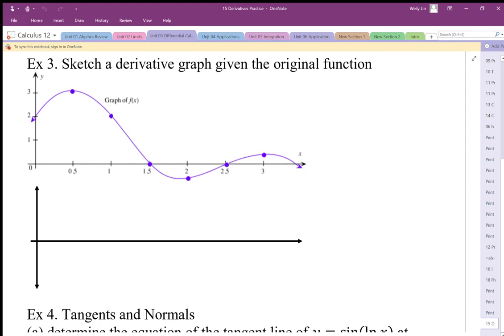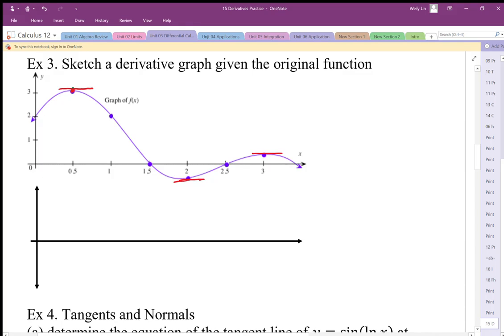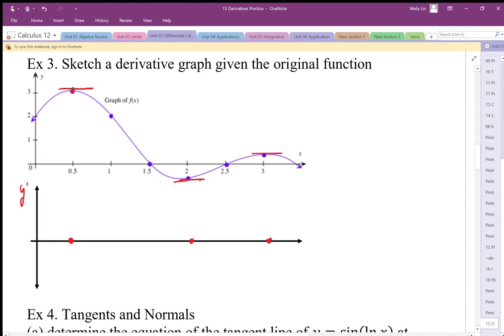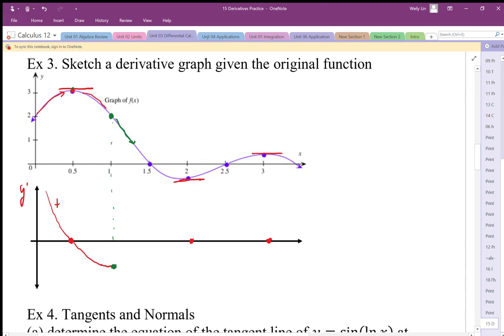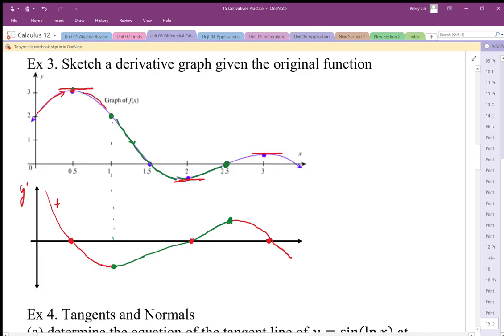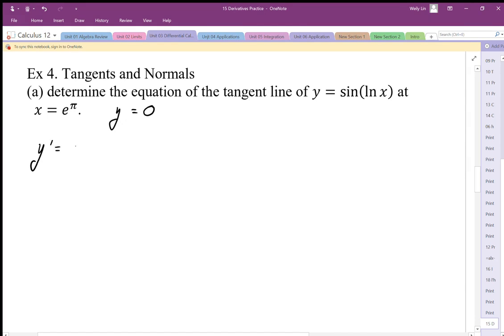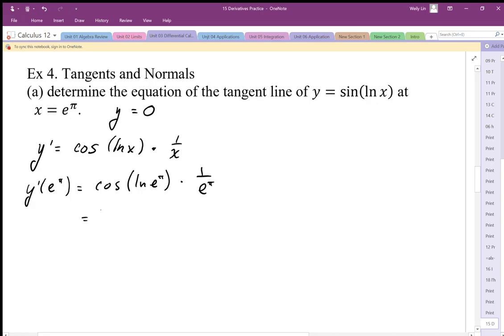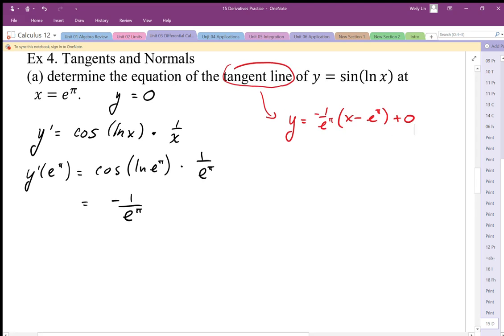15 Derivatives Practice Part2